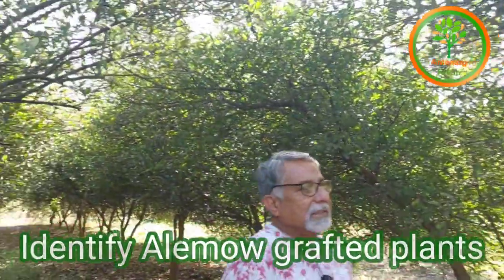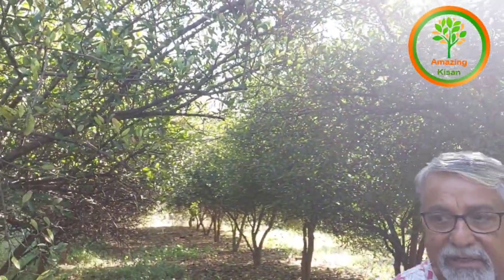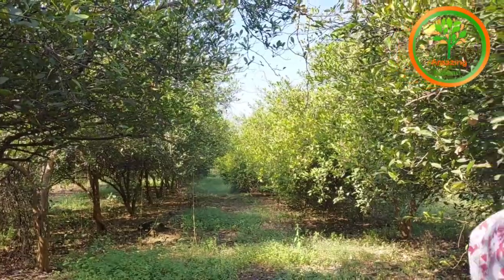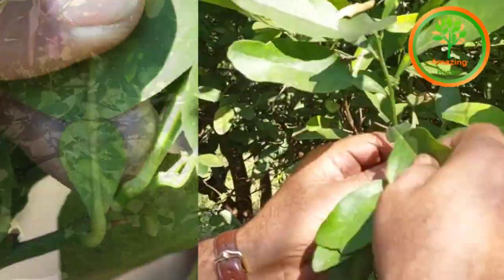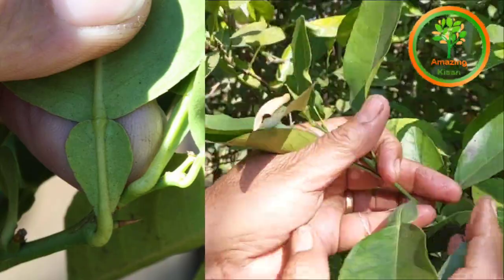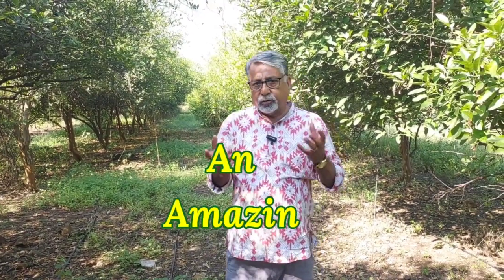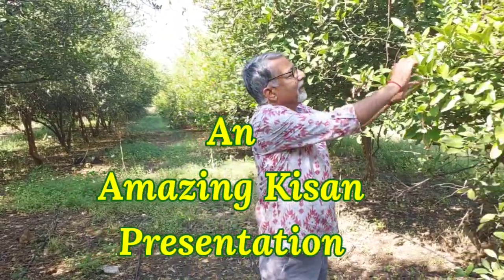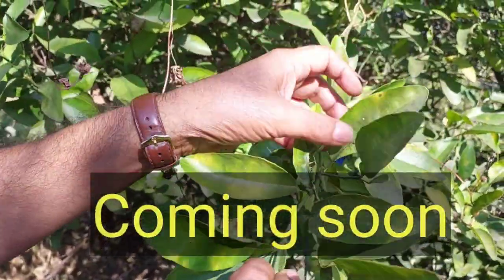Alemow पर ग्राफ्ट से बने पौधों की पहचान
अधिक जानकारी के लिए हमारी वेबसाइट देखें -